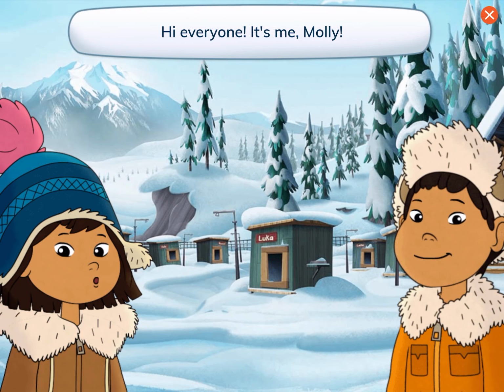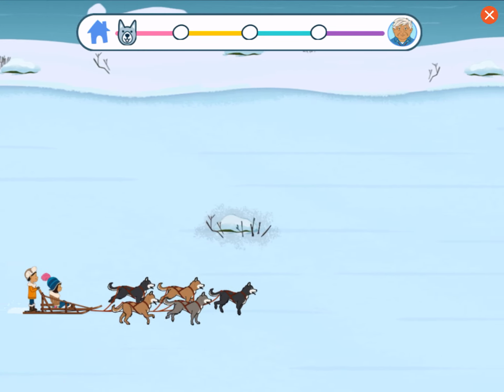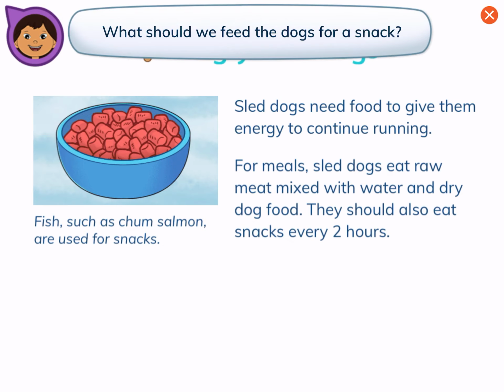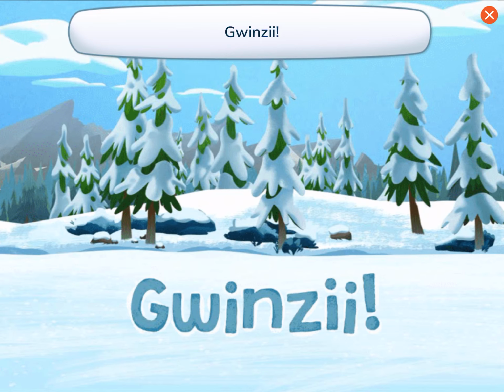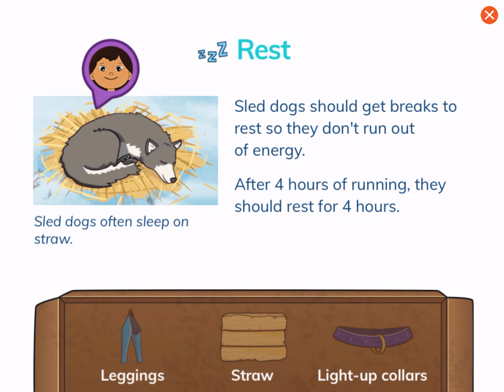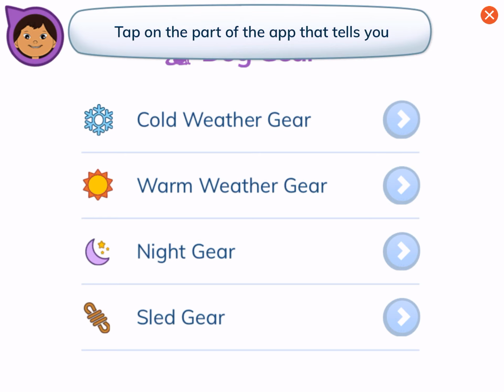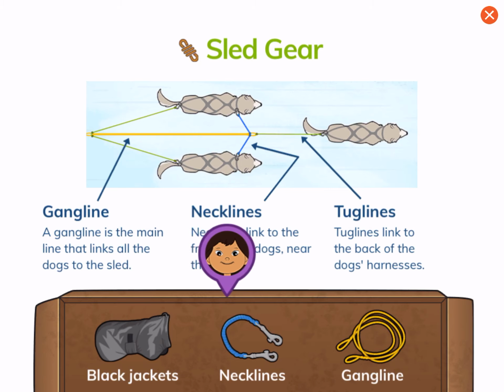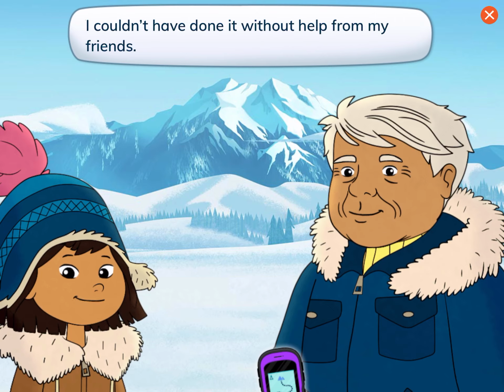Molly of Denali / Sled Dog Dash Gameplay PBS Kids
Played on iPad mini 5